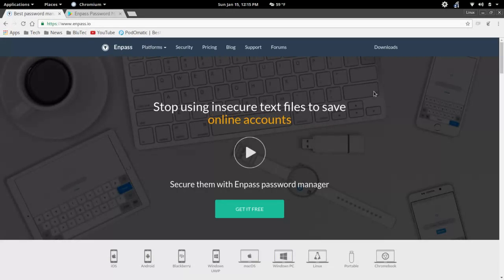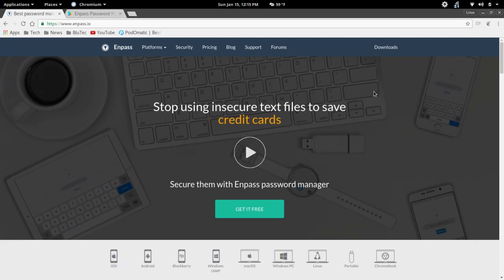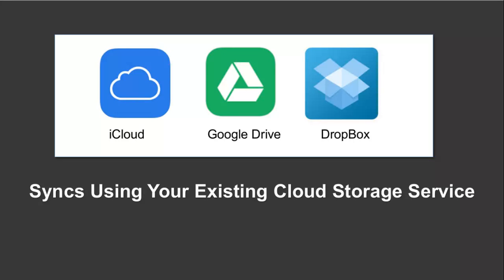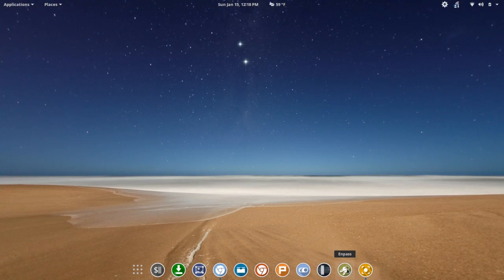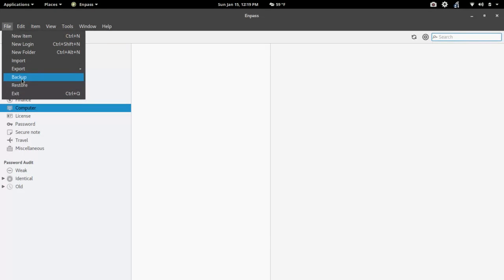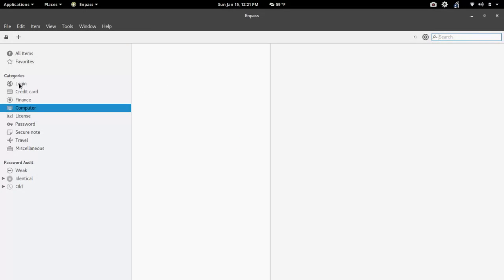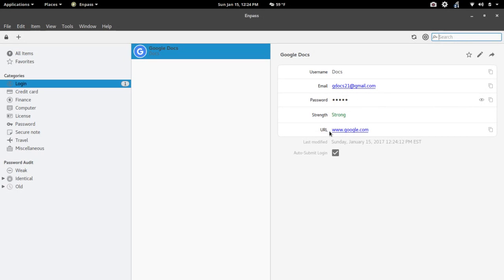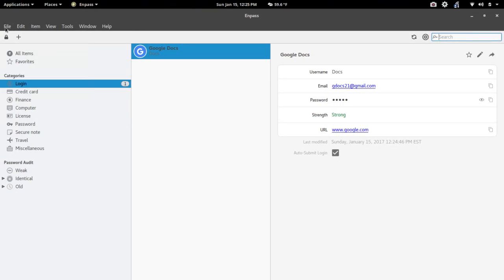Cool Linux Tools Ep.11- Enpass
In this episode of Cool Linux Tools we look at Enpass which is a cross platform password manager that is easy to set up and very secure with 256 bit encryption.